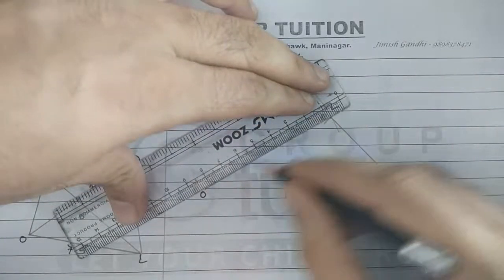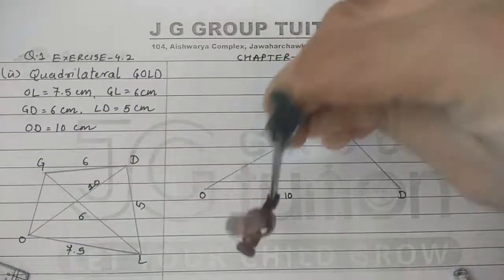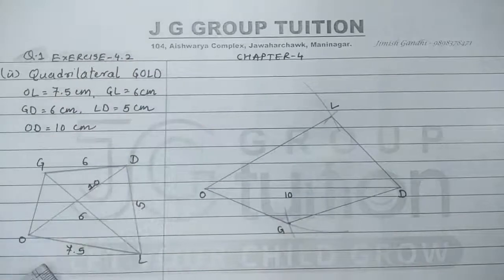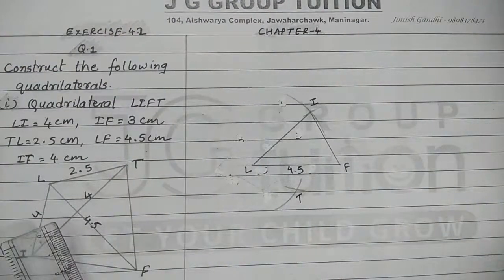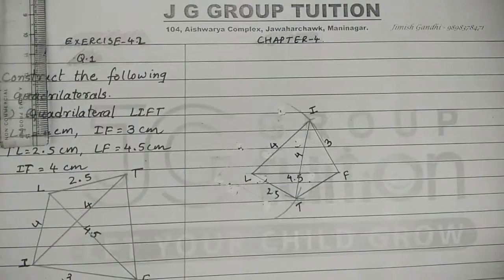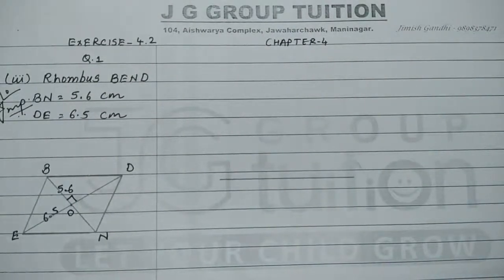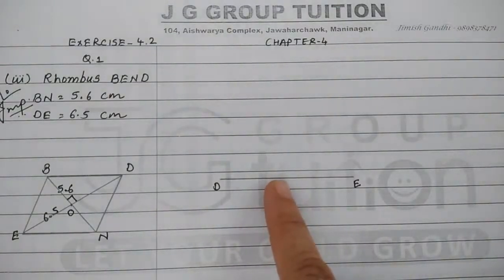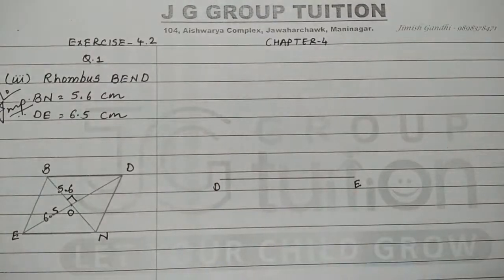Std 8 MATHS CH 4 EX 4.2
Exercise 4.2 Construct Quadrilateral. Thank you for your time.